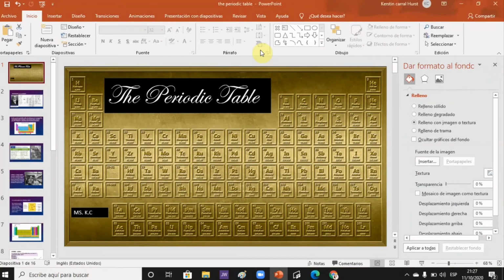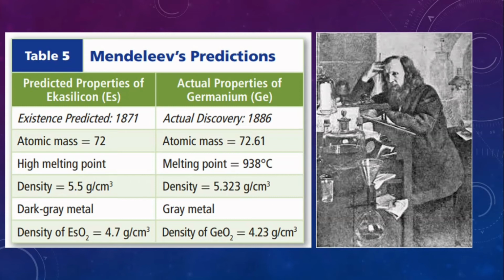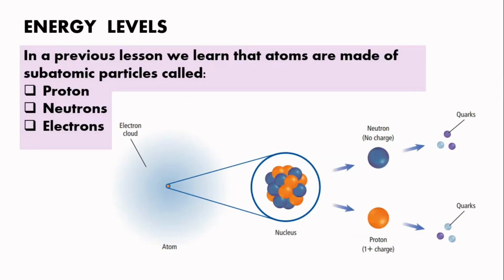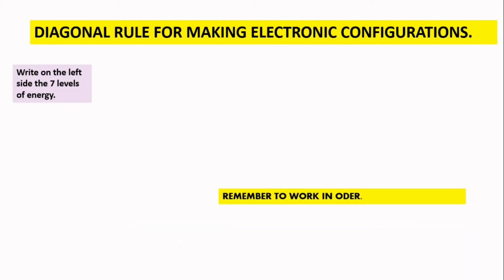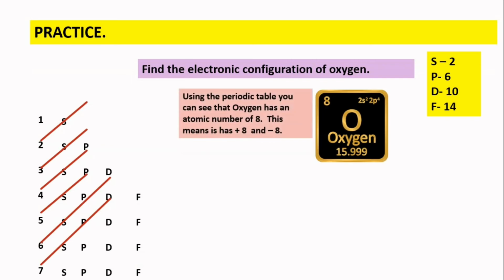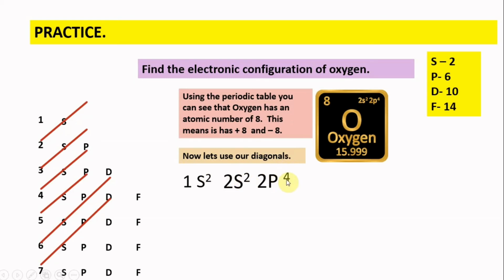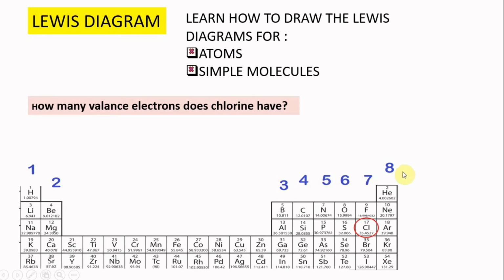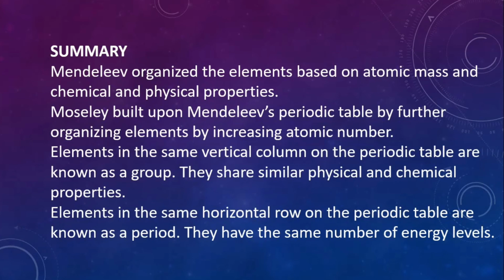The Periodic Table.